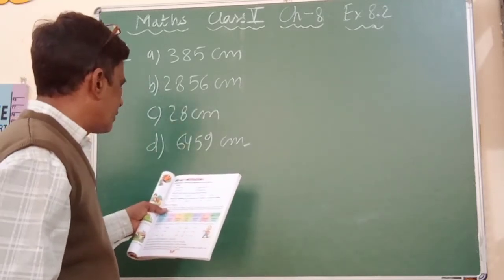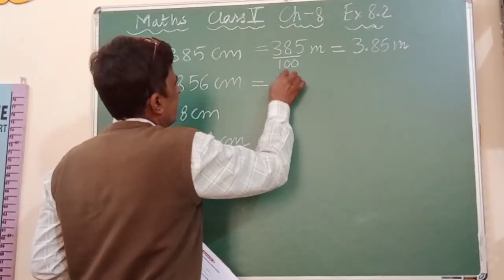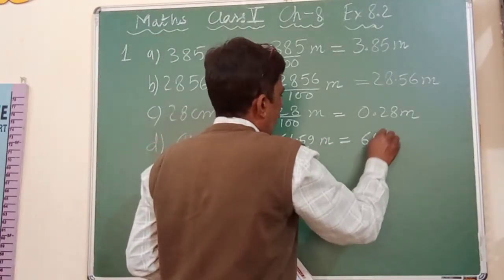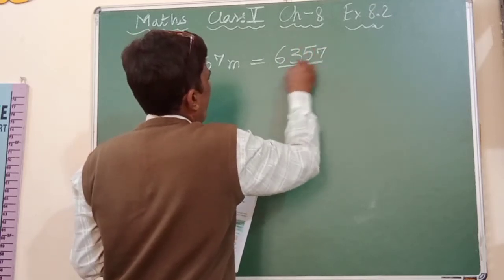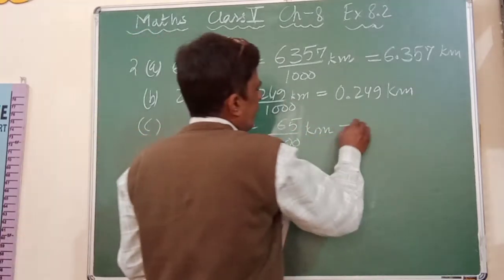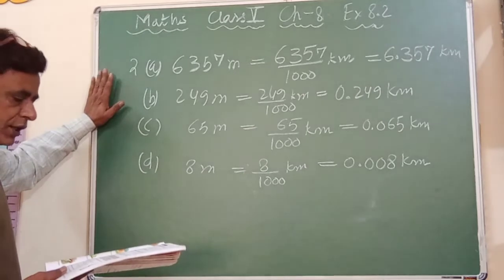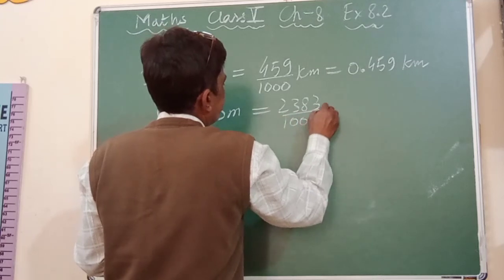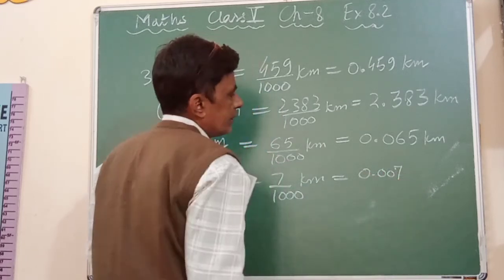Class 5 ch.8( Ex. 8.2)